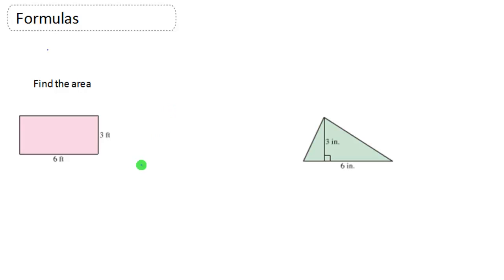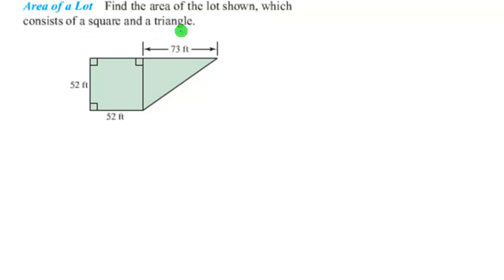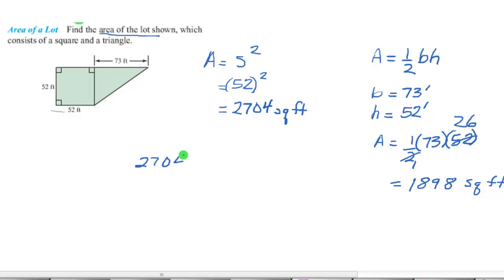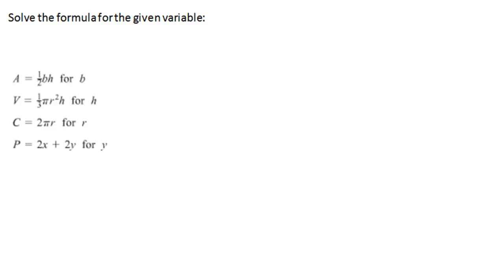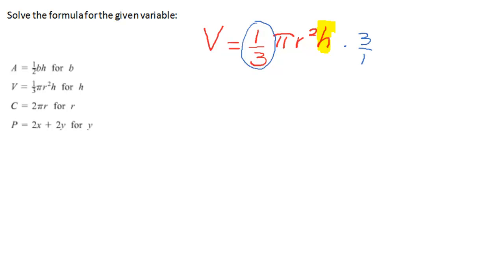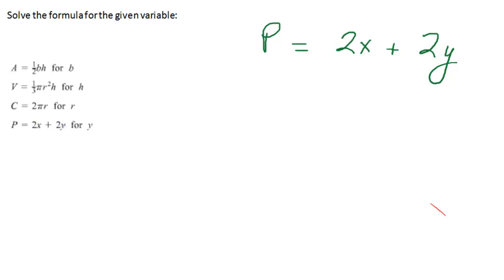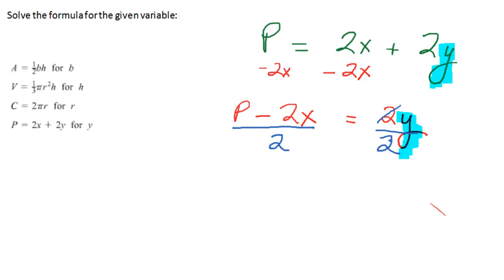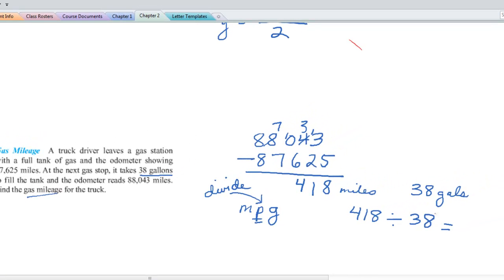Formulas and solving for a particular variable in a formula